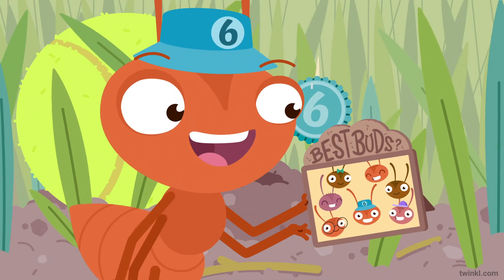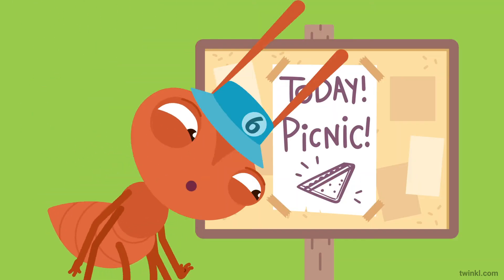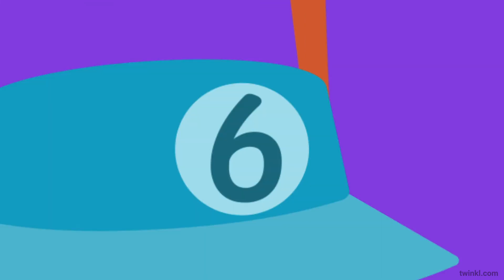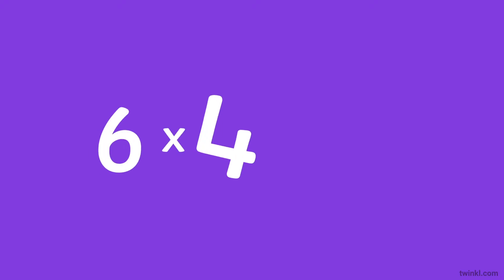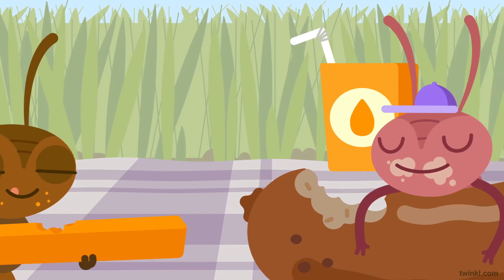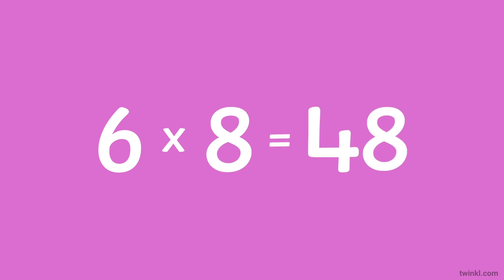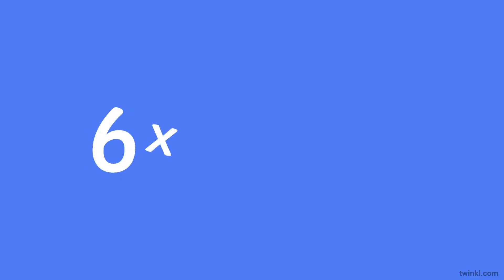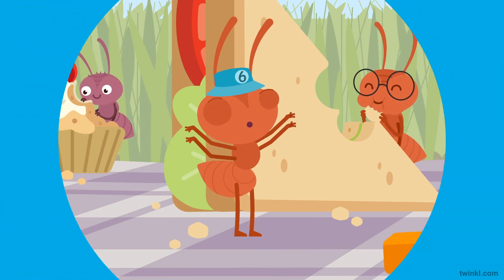Twinkl Six Times Table Song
This fantastic animated song has been written by Twinkl to support children learning the 6 x table, make the maths factor come to your classroom! and plenty of times tables games to play